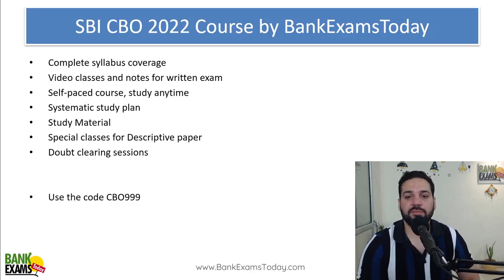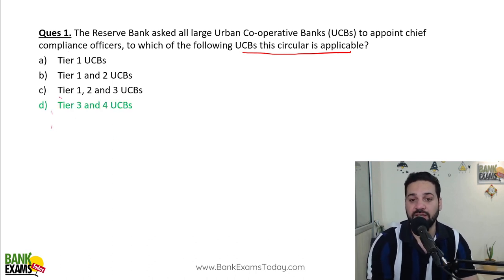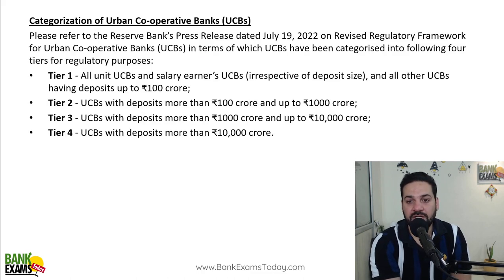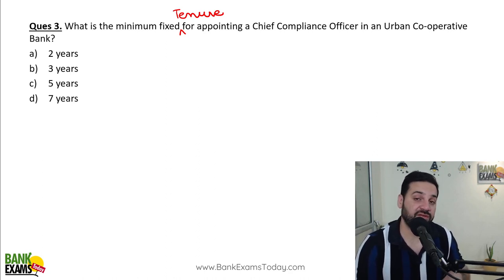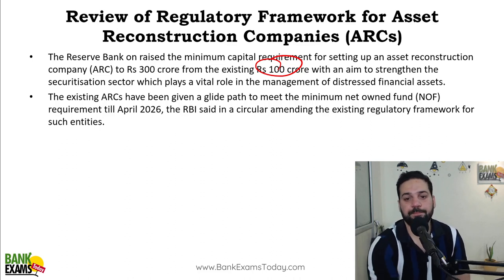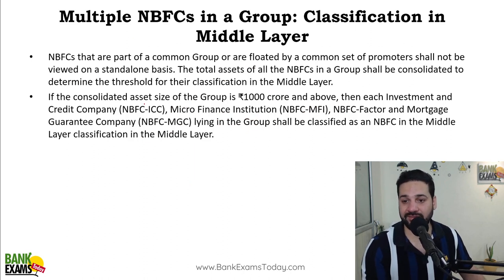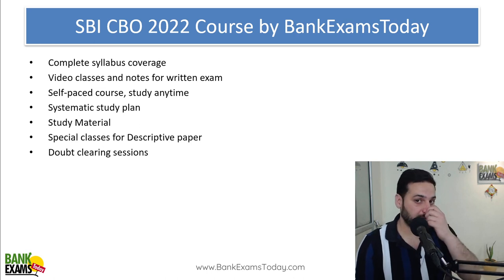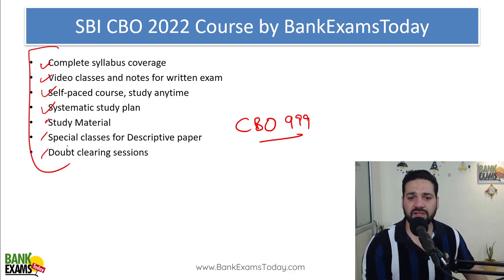RBI Circulars for SBI CBO: Last Week Revision Session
SBI Circle Based Officer 2022 exam is going to be held in December 2022. Today I am sharing RBI Circular for the month of September and October 2022.

This circular is really important for SBI CBO 2022 exam.

USE THE CODE CBO 999